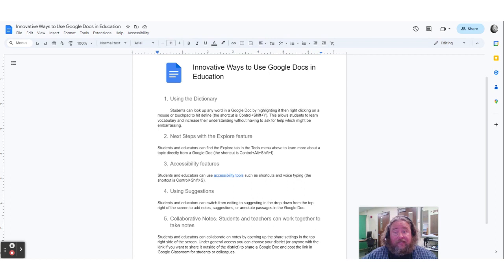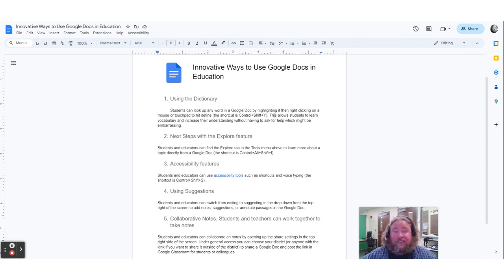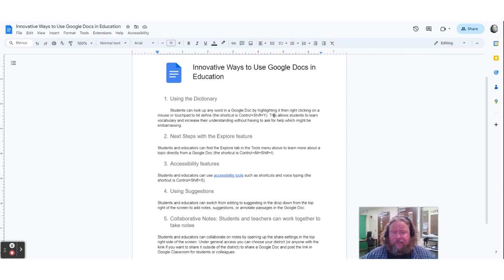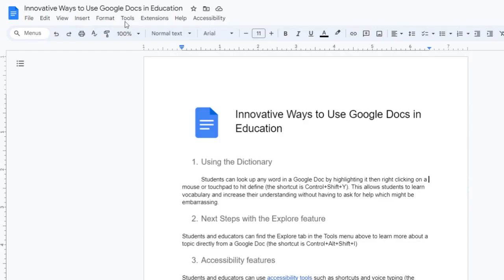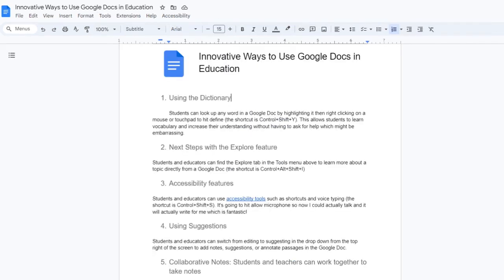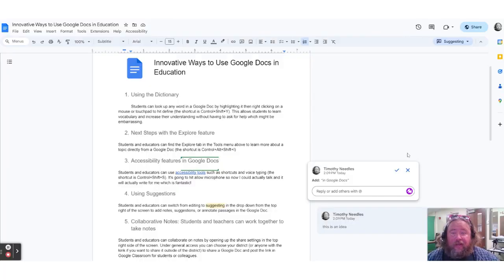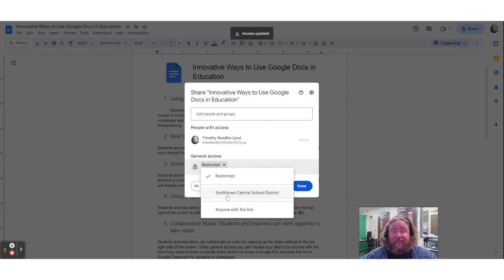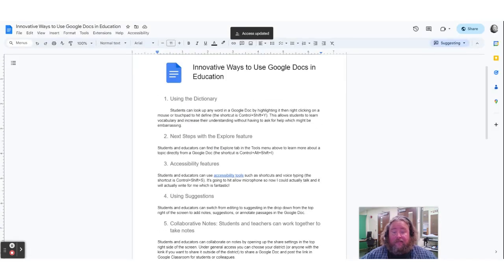Emerging Edtech with Tim Needles: Google Docs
These short videos under 5 minutes share emerging educational technology for teachers and administrators. This episode features Google Docs and ways to use it innovatively with colleagues and students.